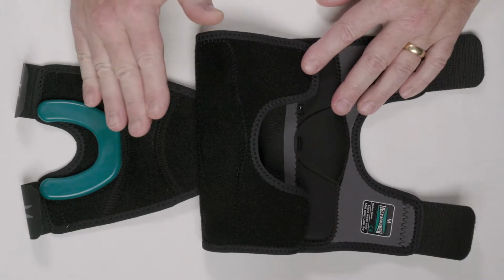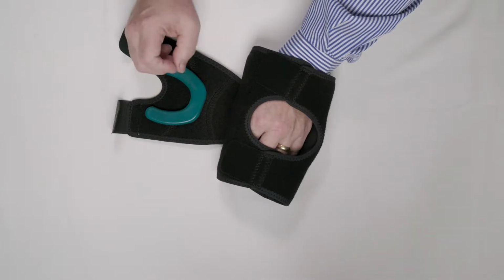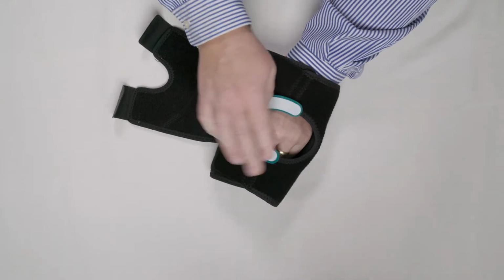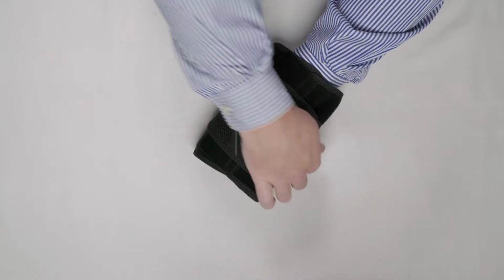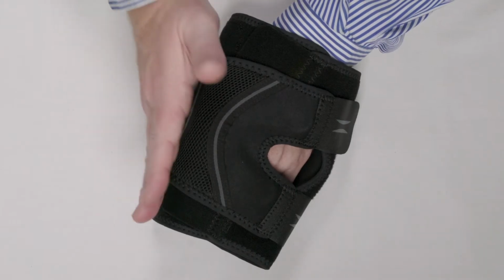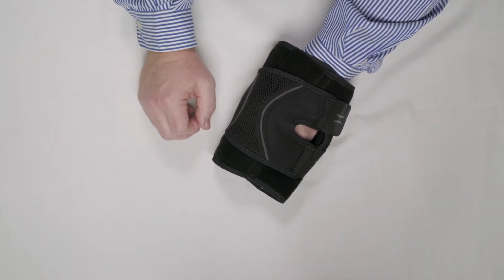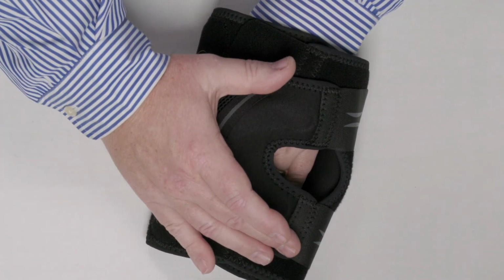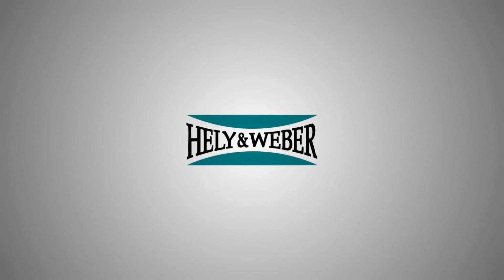Demonstration of the Shields II® Brace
Hinged Shields II® Brace